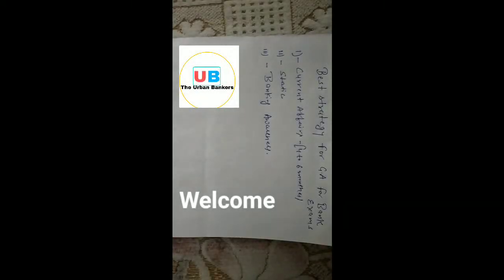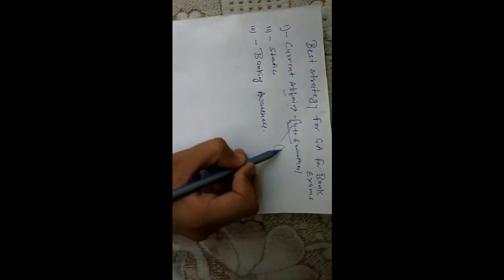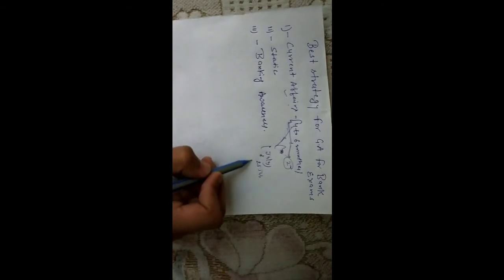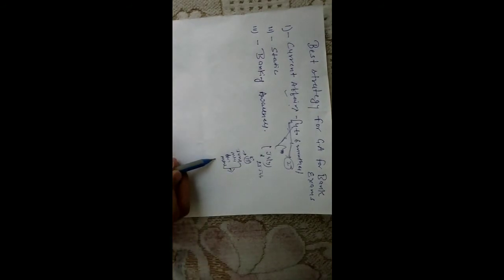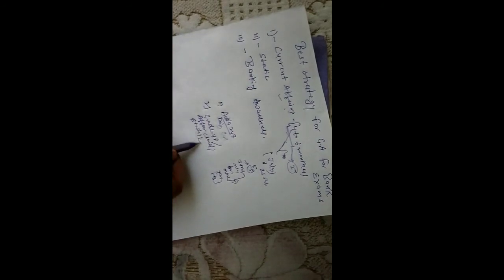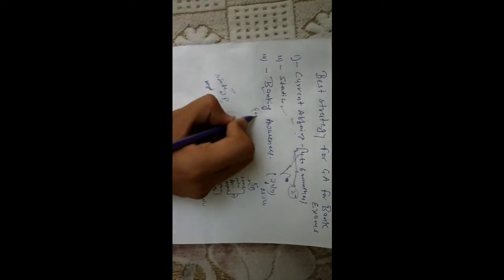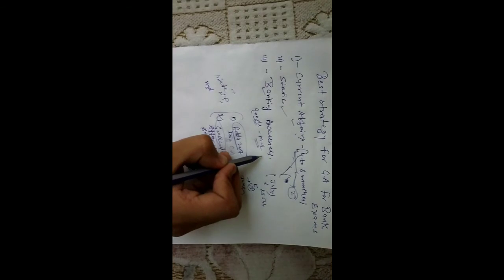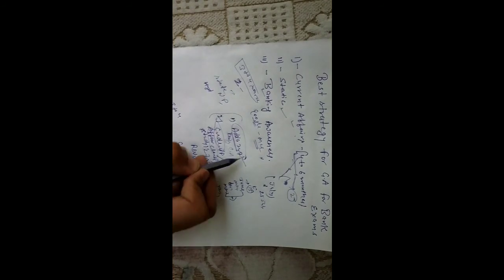How to prepare GA for sbi clerk 2020 and RBI assistant 2020.GK ko kase prepare kare.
best strategy to get maximum marks in GA section in SBI , IBPS , RBI and other exams. This video tells u how u can get maximum marks in minimum efforts. This video tells You how you can prepare for sbi clerk and sbi po and RBI assistant, IBPS clerk and IBPS po exams.This video tells you how to tackle current affairs, static and banking awareness in GA section.Kitne months ka Gk/ Ga padna h sbi clerk or Rbi assistant ke liye, most important toipc of static, Banking awareness kaha se padni hai.Banking awareness pdf kaha se download kare.